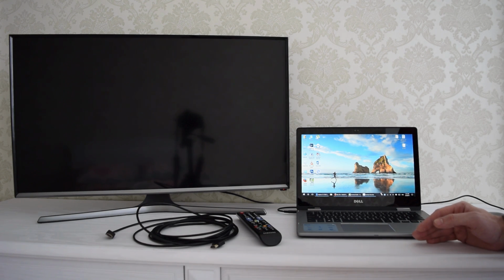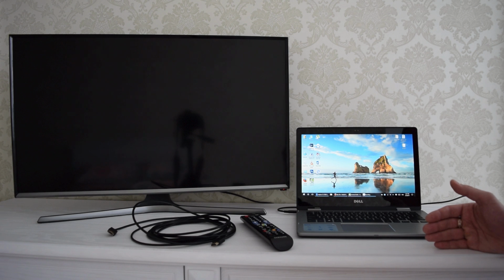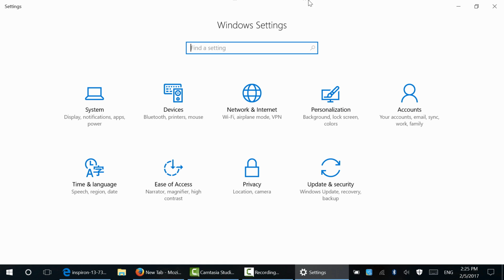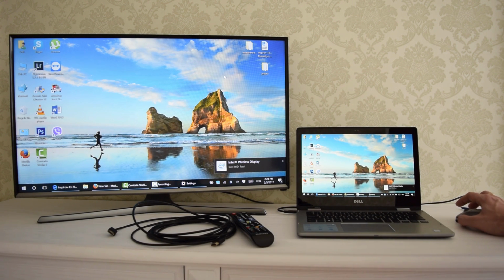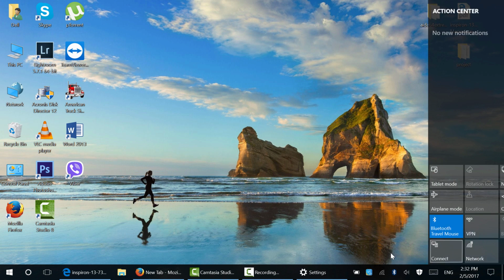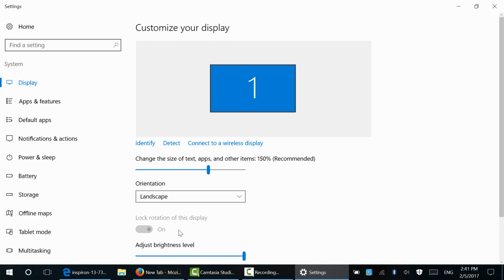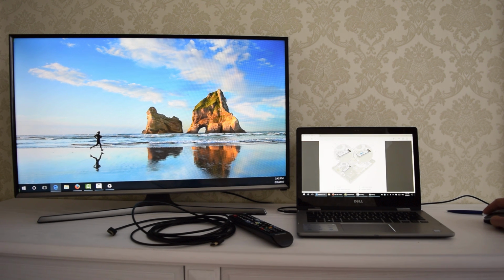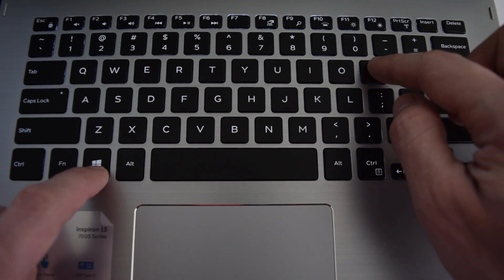How to Wirelessly Mirror Your Laptop to Samsung Smart TV (Windows 10 & 11)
🔄 Learn how to wirelessly mirror your Windows 10 or Windows 11 laptop to your Samsung Smart TV using the built-in Wireless Display / Miracast feature — no HDMI cable needed! 🖥️ This tutorial was originally recorded using Windows 10 but the steps still apply in Windows 11 and for most modern Samsung TVs.
📺 Works with:
– Samsung Smart TVs with Miracast / Screen Mirroring
– Windows 10 and 11 laptops with Wi-Fi + Miracast support
✅ Topics Covered:
– How to enable Wireless Display
– Connecting to your Samsung TV